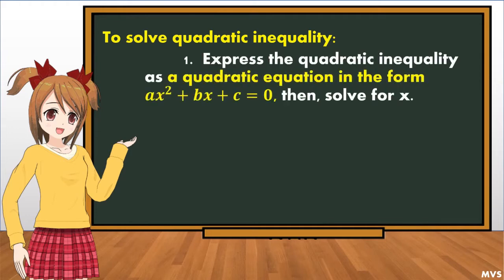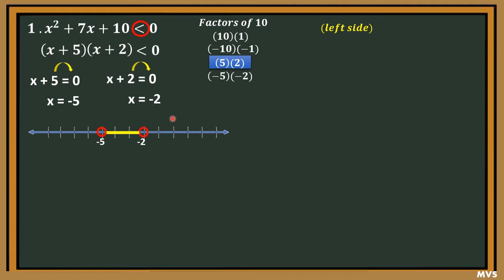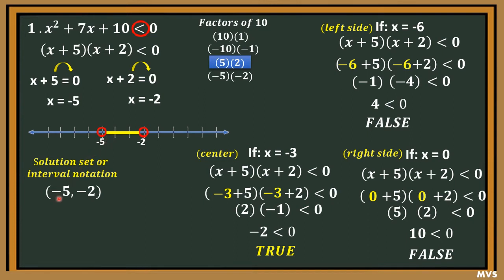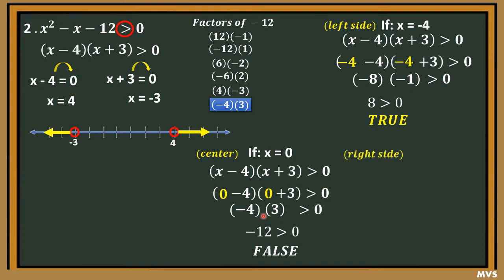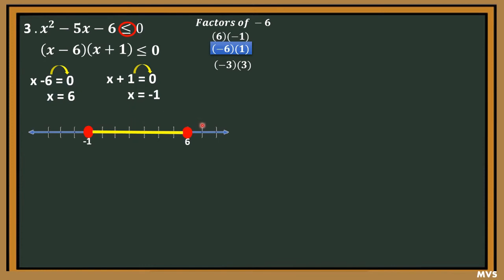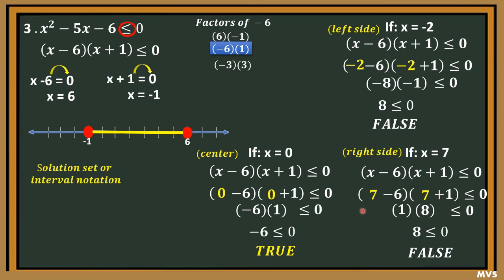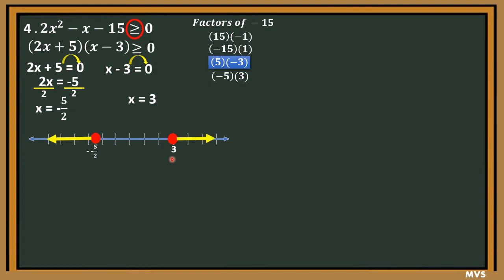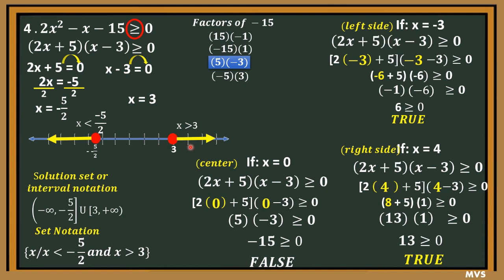MATH 9 - Solving Quadratic Inequality